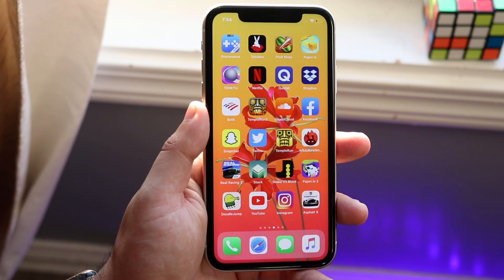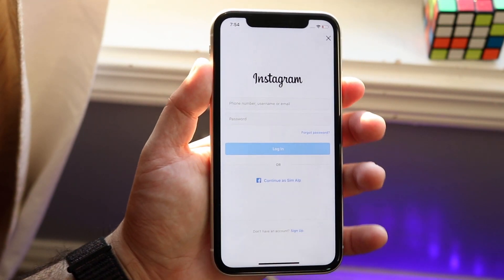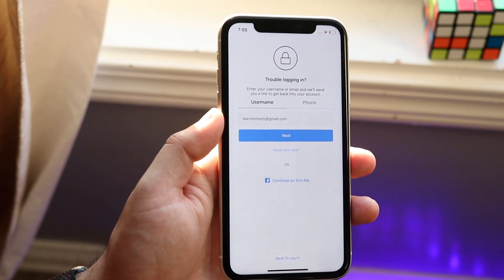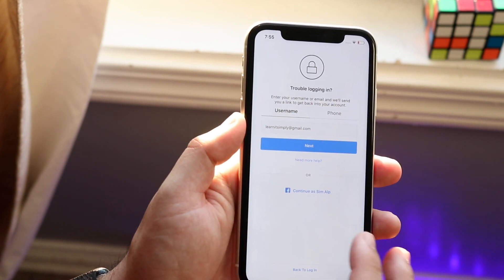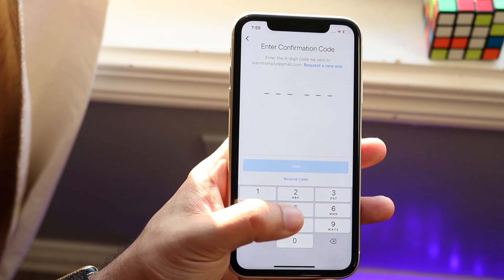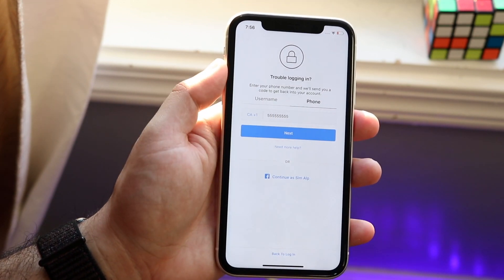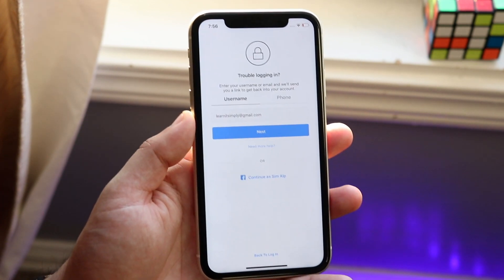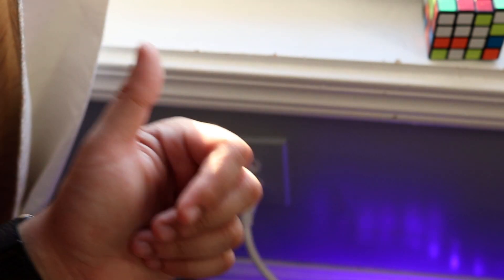How To Change Forgotten Password On Instagram! (2020)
Here is exactly how to change your forgotten password on any Instagram account!